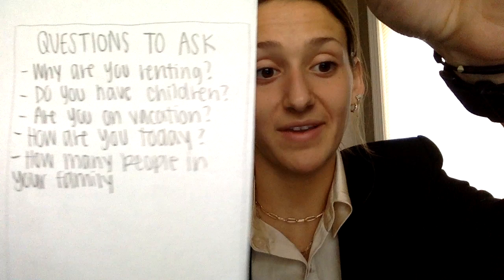DECA ROLEPLAY 2022 Morgan Brown